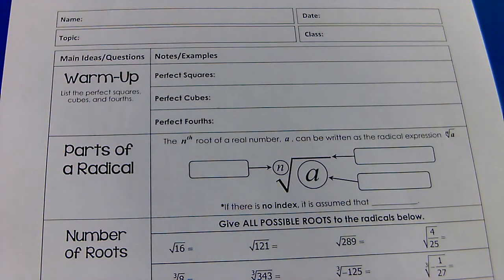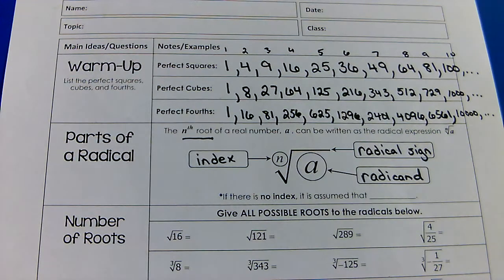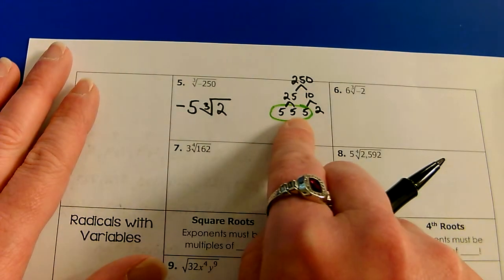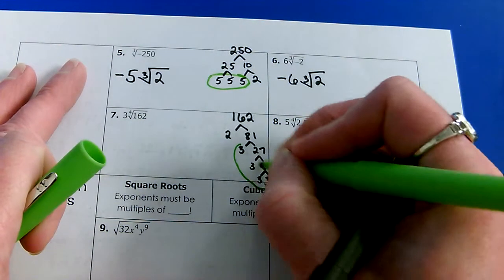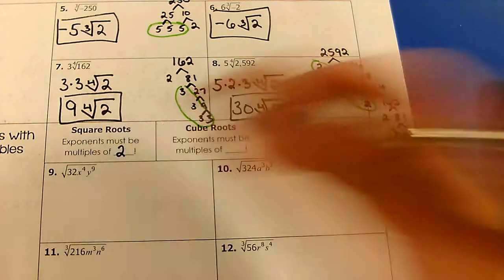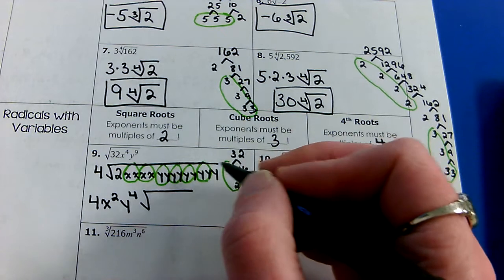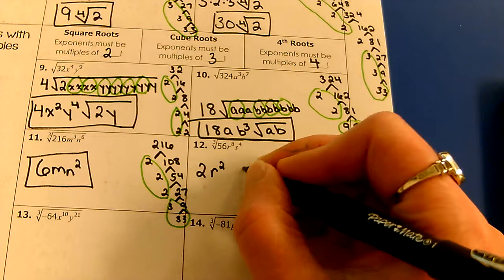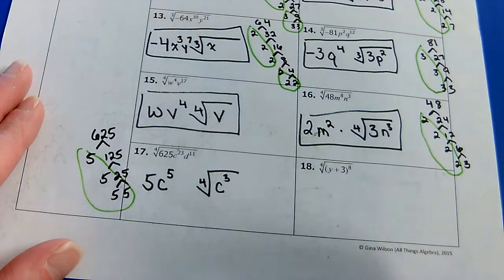Unit 6 Day 1 Video retake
This video shows an alternative way to simplify radicals